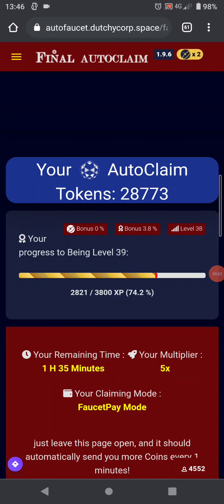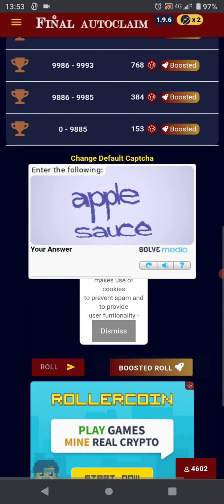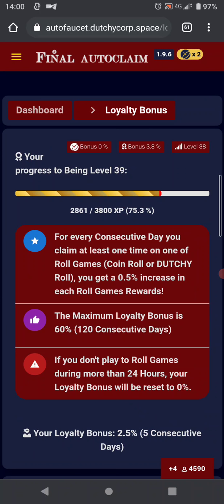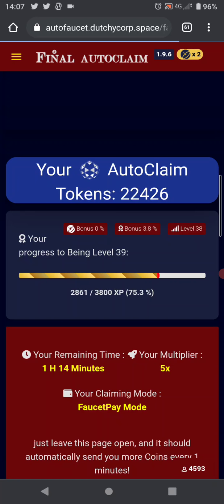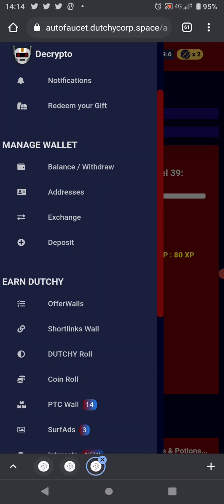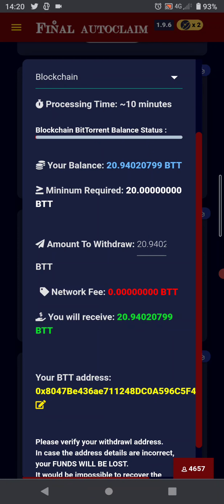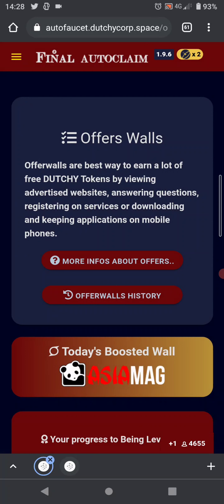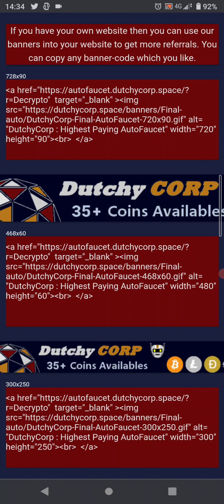Dutchycorp Final Autofaucet - FREE BITCOIN!!! [LINK IN DESCRIPTION]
I just found a new website - Dutchycorp Final Autofaucet - that is giving away FREE BITCOIN!!! and other crypto's. This is a video explaining all the functionality of this great site. Every user benefits from earning free crypto by spending time on and exploring the site - which is FREE to join!!!

Activities include -
    Shortlinks Wall - hours of short-links to discover and earn along the way
    Offer Walls - hours of offers to discover and earn along the way
    PTC Wall - many ads to view and earn crypto as you surf
    SurfAds - earn by simply surfing ads (no purchase necessary)
    Achievements - check out your level up and other acheivements
    Contests - win extra bonuses in Daily and Weekly contests
    Social Jobs - earn crypto for promoting and up voting Autofaucet
    Dice Game - bet crypto and roll to win or lose??
    Toss Game - bet crypto on a coin toss win or lose??
    Roll Game - roll up to win extra crypto
    CAKE coin Roll game - roll up to win extra CAKE & XP for level up (Now Tron/TRX Sept 21)
    Refer - Refer friends, family and followers to earn even more crypto
Plus hours of questionaires and other activities (withdrawal and exchange facilities etc)

Hours of fun and thousands of satoshi's to earn.

Coinbase - Get $10 in Bitcoin when you buy $100 of crypto (+$13 learn and earn no deposit needed) - (phone link)

CashKarma Rewards lets you earn top brand gift cards / cash. Use my code (decrypto) or my invite link to get 300 points

CASH EM' ALL - Hey, just found an App that gives you money for playing games! Discover games and apps that suit you. It is as simple as it sounds: just open the link, download Cash'em All for free and start playing games. You will receive 3599 coins as a start-up bonus.

POLLPAY - EARN CASH FOR COMPLETING SURVEYS
With my code you will receive a start bonus of £0.19! Invite code: H8HKEXY8GS

RedBubble - DECRYPTOTECH.redbubble.com